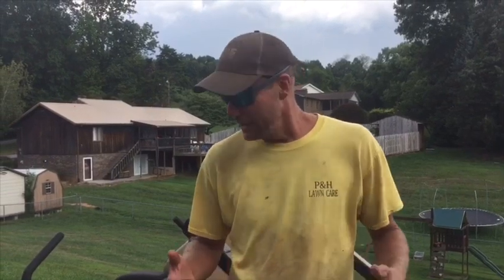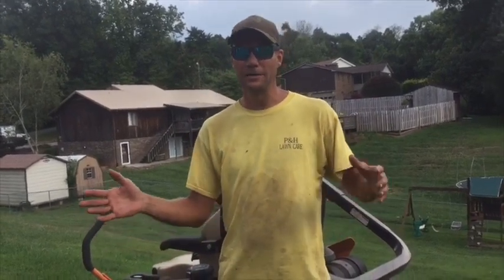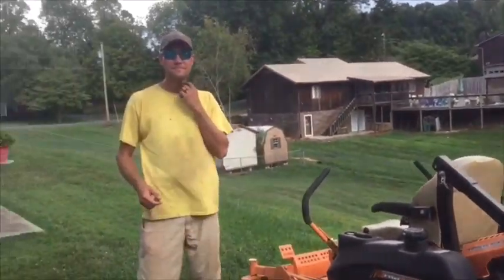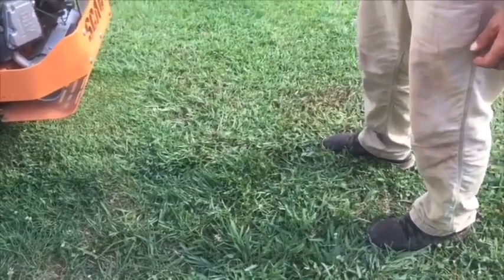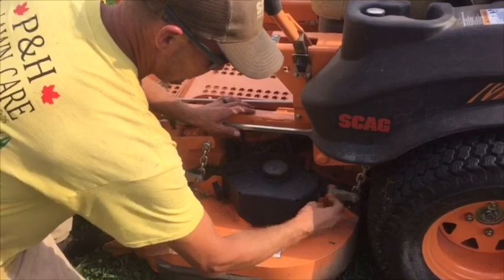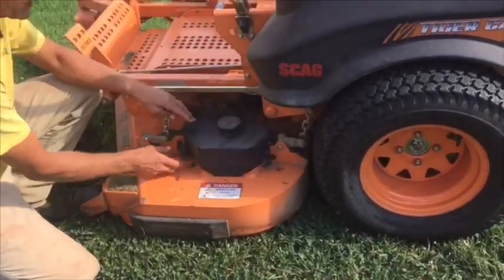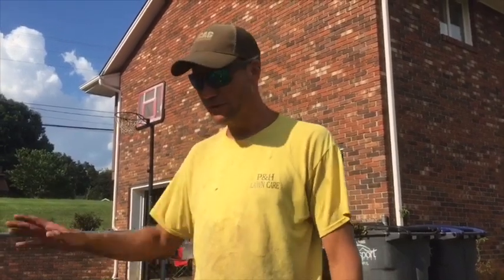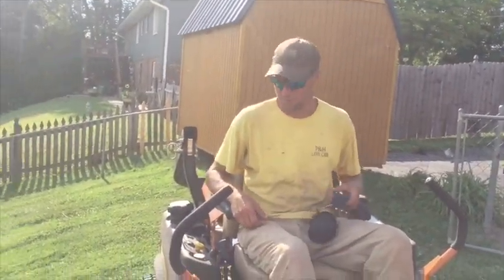Tiger Cat 2 Review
This is my Tiger Cat 2 Review. I like it pretty well so far. Let me know what y’all thought.

Thank you guys so much for watching! More videos coming soon.